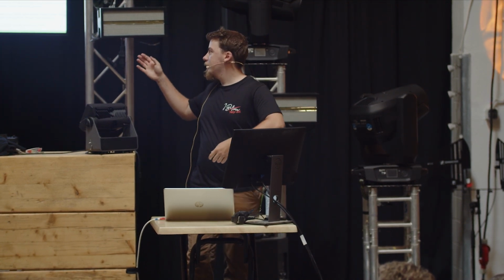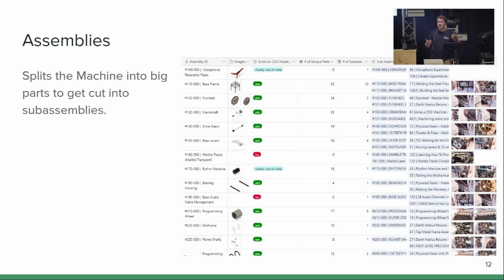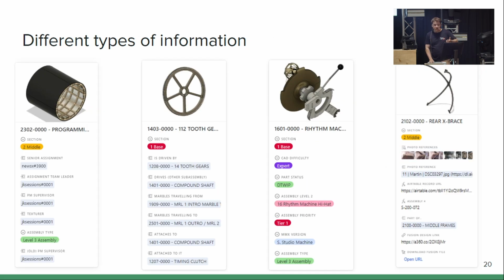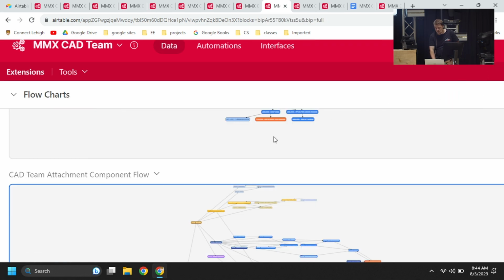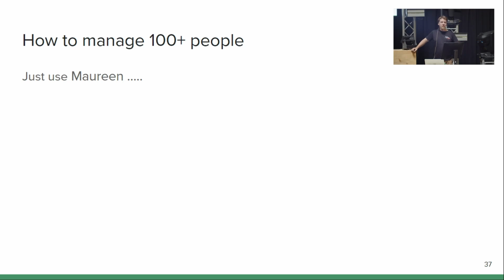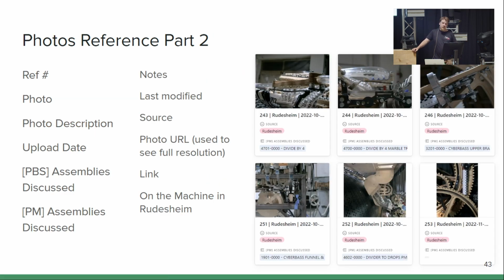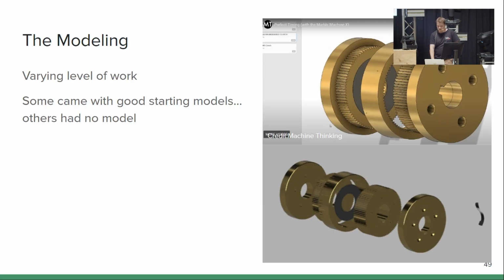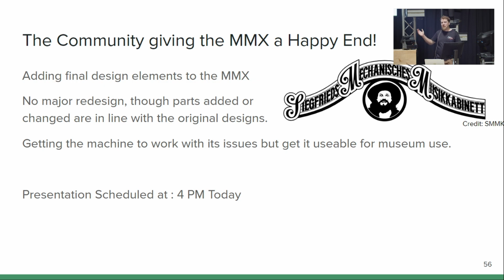"Airtable Walkthrough" - Max Brown | WCM23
Enjoy this interesting talk held by Max Brown at the Wintergatan Community Meetup 2023!

Tobias Pruß
Lukas Motykiewicz
Florian Sprotte

Subtitled by SMMK Writers. Join our team on discord.